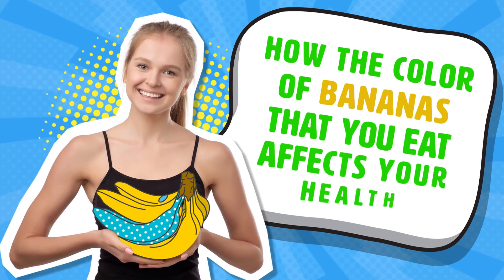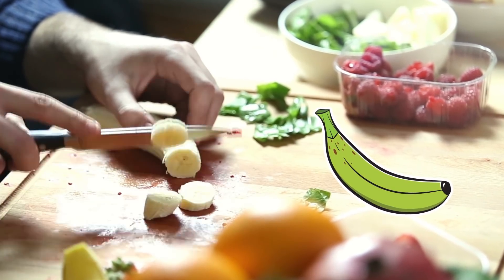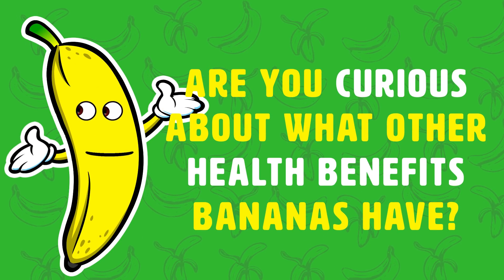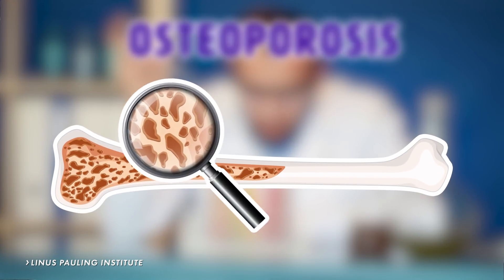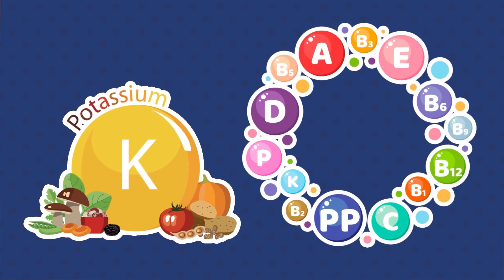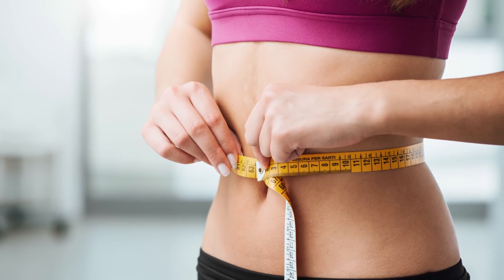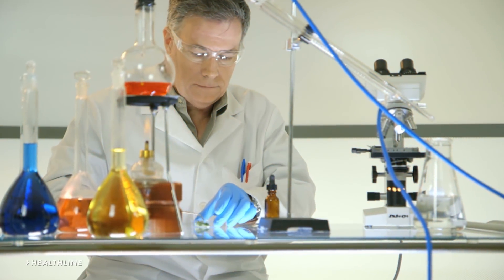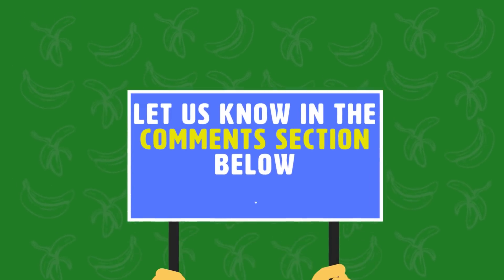How The Color Of Bananas That You Eat Affects Your Health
How the color of bananas that you eat affects your health. Did you know that bananas contain all sorts of nutrients that are vital to our health? You heard me right! Not only are they delicious, but they can help improve our health! But do you know what effects different colored bananas can have on our health? Interestingly enough, each banana coloration comes with its own set of health benefits.

Timestamps:
Intro - 0:00
How The Color Of Bananas That You Eat Affects Your Health: 0:07
4. Green Bananas: 1:06
3. Yellow Bananas: 1:48
2. Yellow bananas with spots: 2:45
1. Brown Bananas: 3:35
- Bananas have many different important nutrients: 5:20
- Bananas Moderate Our Blood Sugar Levels: 5:40
- Weight loss: 6:09
- Bananas contain antioxidants: 6:47
- Kidney Health: 7:08

Summary:

4. Green Bananas. Green Bananas contain resistant starch. According to registered dietitian Jill Corleone this type of starch acts more like a fiber in your body. “Resistant starch in your diet, like the green banana, may reduce your risk of diabetes by aiding in blood sugar control, and heart disease by helping to lower blood cholesterol levels,” she wrote in an article for Livestrong. Their high fiber content means younger bananas keep you full for longer. This helps your appetite stay in check thus promoting weight loss. Under-ripe bananas are also very low on the glycemic index making them an ideal snack for those who need to control their blood sugar levels.

3. Yellow bananas. Yellow, firm bananas contain antioxidants that protect our bodies from various illnesses. Corleone noted one antioxidant present is dopamine, which reduces the risk of heart disease as well as degenerative diseases. She said while dopamine is usually known to act as a feel-good chemical in the brain, you won’t get that from eating a banana, unfortunately. “Dopamine from bananas does not cross the blood-brain barrier. It simply acts as a strong antioxidant instead of altering hormones or mood,” she wrote. Bananas contain more sugar as they age, and so yellow bananas are on the sweeter side.

Are you curious about what other health benefits bananas have? Well, stick around til the very end, because after we tell you about the effects different colored bananas may have on your health, we’ll tell you about about the overall health benefits of bananas, and why you should be eating them more!

2. Yellow bananas with spots. Yellow bananas with brown spots aren’t quite as healthy as their younger counterparts, but they still contain a lot of antioxidants. They are even sweeter than yellow bananas and are usually the most popular choice when it comes to taste. A group of Japanese researchers from Teikyo University has proven that bananas at this ripeness can actually fight cancer. They found that spotted bananas contain 8 times the amount of Tumor Necrosis Factor (TNF) than green bananas. According to PubMed, TNF helps to break down abnormal cells in our body, namely cancerous tumors. The cancer-fighting substance also benefits our immune system by guiding white blood cells to areas in the body that are inflamed or infected.

1. Brown bananas. Brown bananas, while they are the sugariest, still have high levels of potassium. According to the Linus Pauling Institute, foods high in potassium help prevent conditions like osteoporosis. Brown bananas also contain the mood-altering amino acid tryptophan. In a report by Life Extension, tryptophan is said to regulate your moods. It can help ease depression, anxiety and also help you sleep better. The older a banana gets, the easier they are to digest making brown ones ideal for those with digestive issues. As bananas head to the end of their shelf life, they begin to lose their nutrients. Therefore, brown bananas should be kept in the refrigerator to minimize further loss. If you like to eat your bananas when they are brown, you may want to reconsider that. You won’t be getting as many nutrients as you could be getting. And besides, who wants to eat brown, mushy bananas?! Yuck.